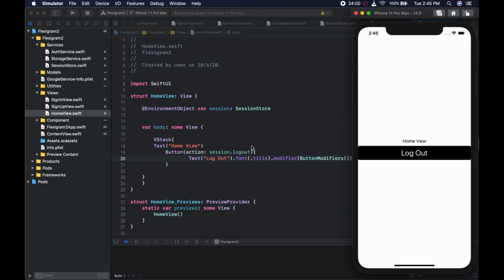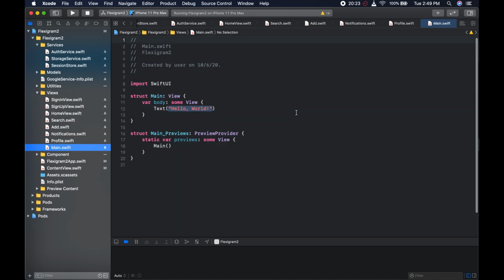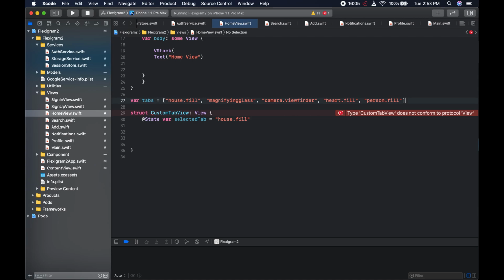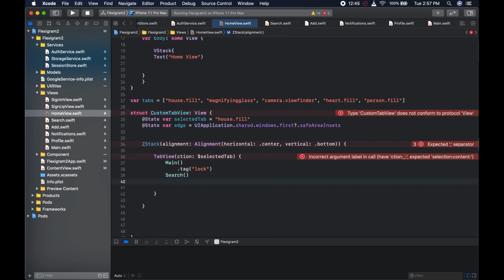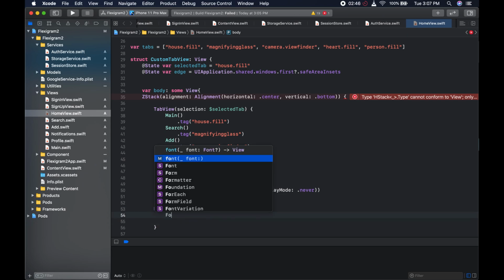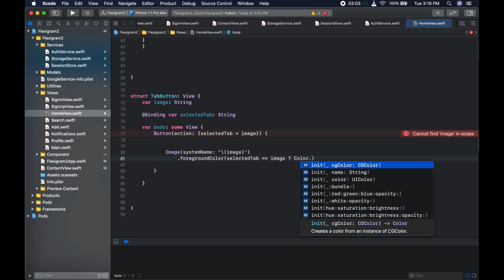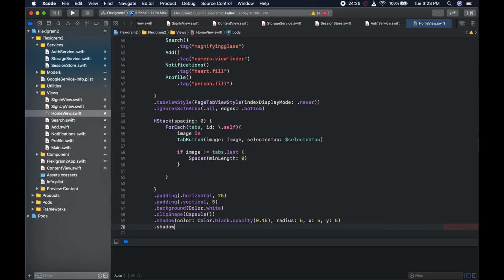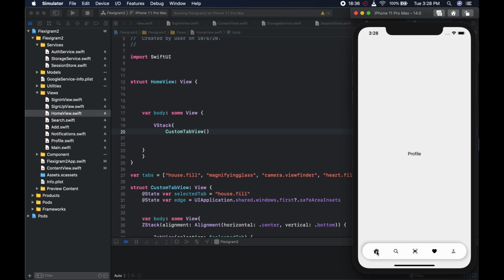SwiftUI Instagram Clone with Firebase #8 Setting Up Tabs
In this series we will build a SwiftUI Instagram Clone from scratch using Firebase as our backend. We will be using Xcode 12 and iOS 14.  In this video we build the Tabs